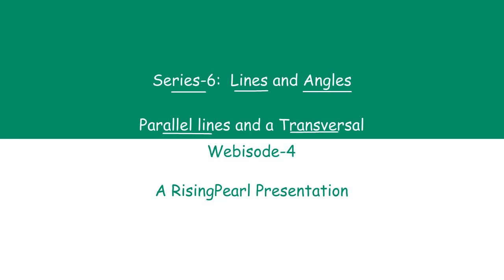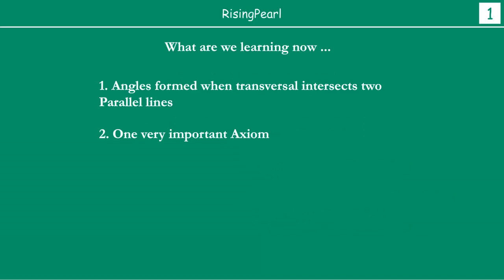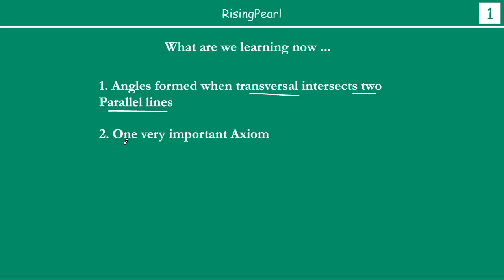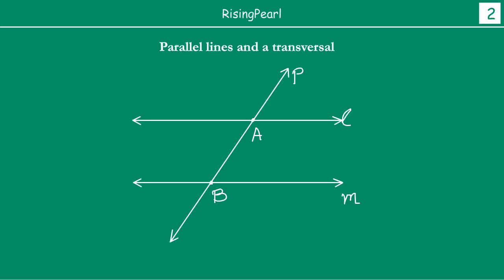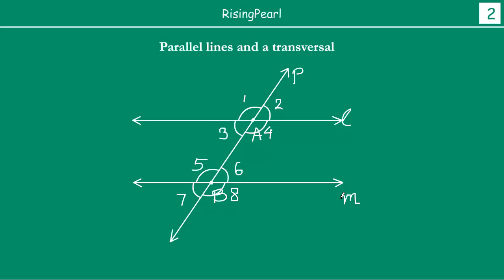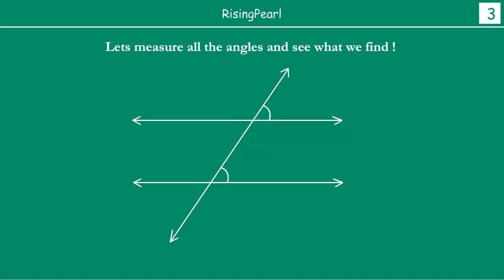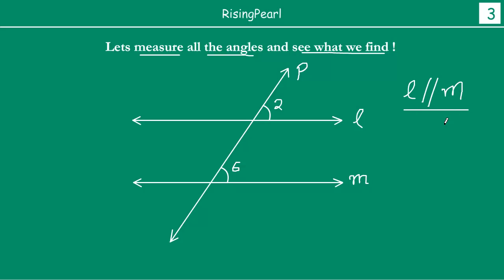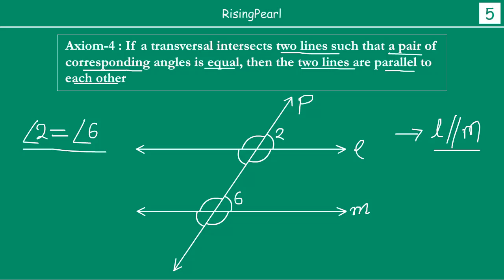Two parallel lines and a transversal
Friends,

This is a Math video. This is our fourth webisode (WB-4) on "Series 6 -- Lines and Angles".

In this video, we learn what are parallel lines and how we draw parallel lines. Then we take two parallel lines and draw a transversal intersecting both the parallel lines. We observe all the different angles those are formed.

Then, we learn one of the most important axioms in geometry i.e. corresponding angles are always equal. We take each pair of corresponding angles that are formed (by transversal and two parallel lines) and note that each pair of corresponding angles are always equal.